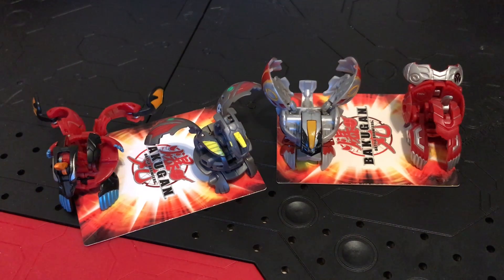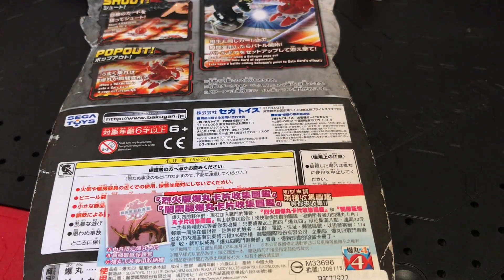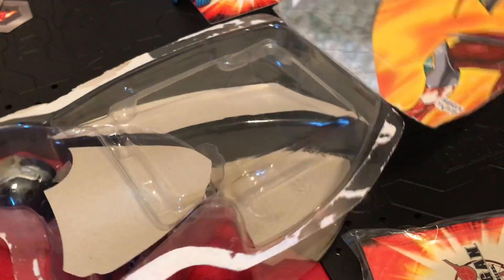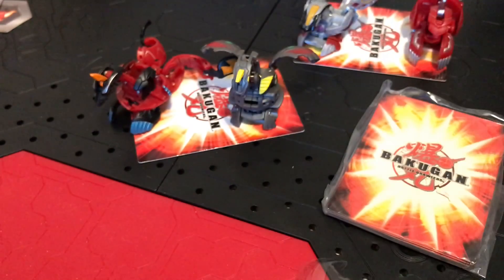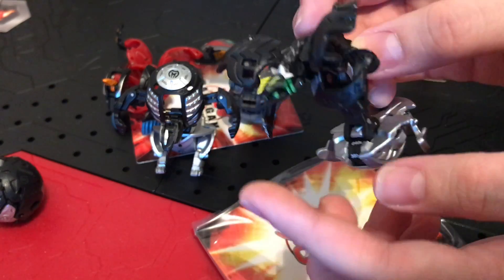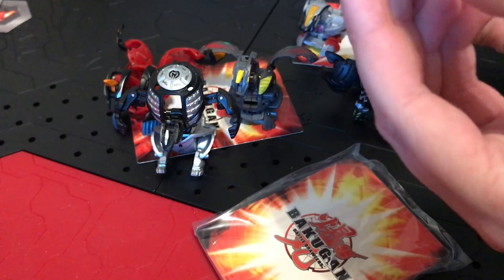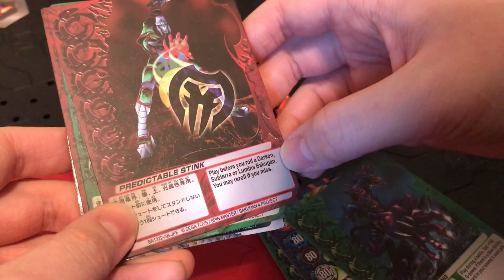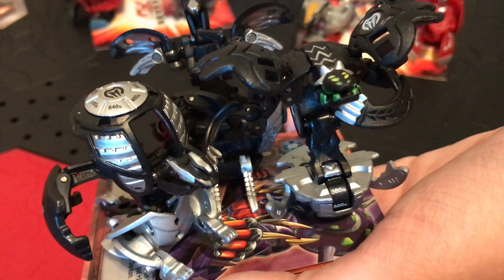INFINITY HELIOS - A Bakugan holy Grail! | 16000 Subscribers Special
Thanks for 16000 guys! Here's to... another 16000?

I finally got the last Helios! woohoo! This video was kind of long, and I didn't really limit myself to the things I said and did. If you want a more proffesional review of the entire pack, let me know by commenting down below!